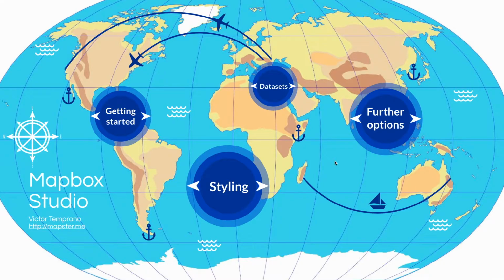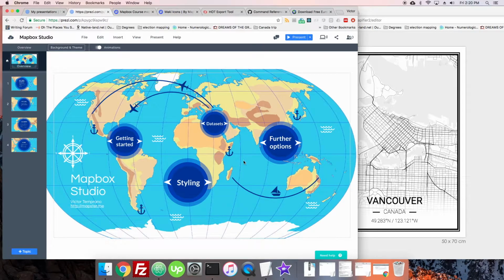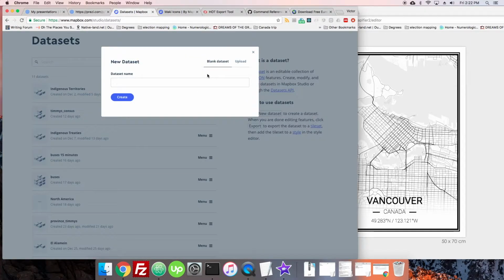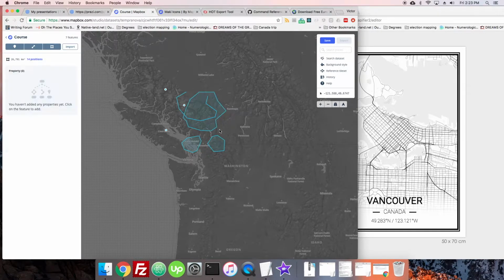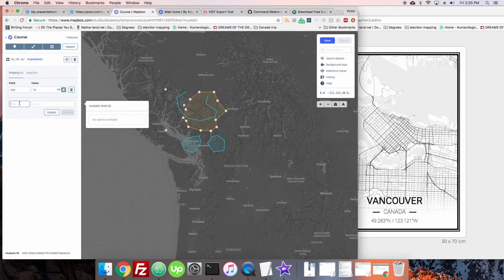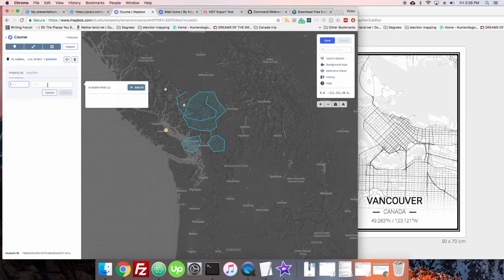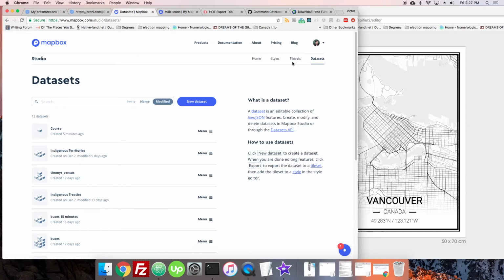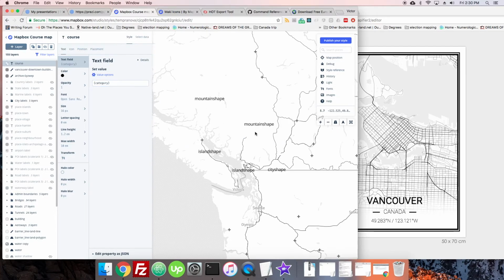4.6 Creating Filterable Data | Interactive Maps with Mapbox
Episode 4.6
How do you set up your geoJSON so you'll be able to style different features differently? This episode shows you how to create a dataset in Mapbox for filtering.